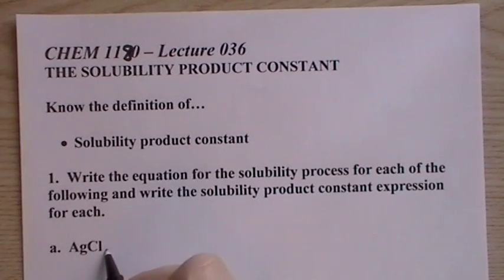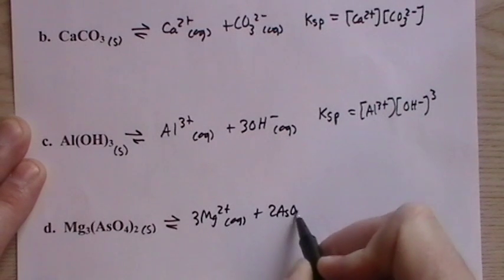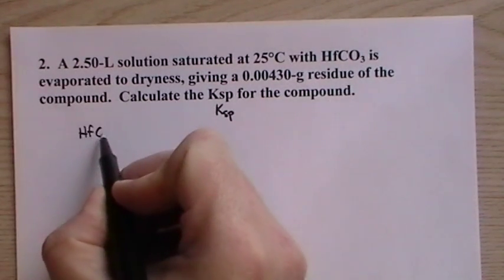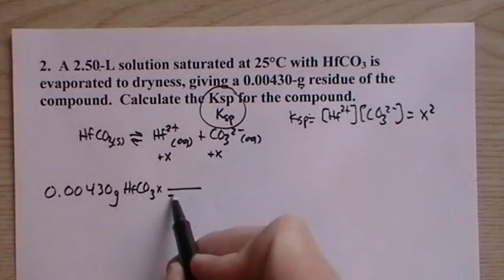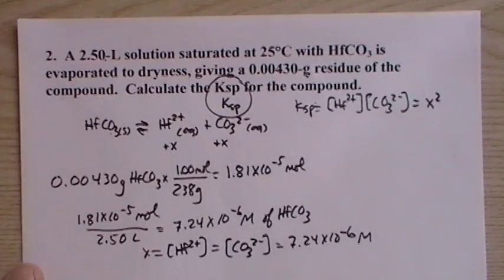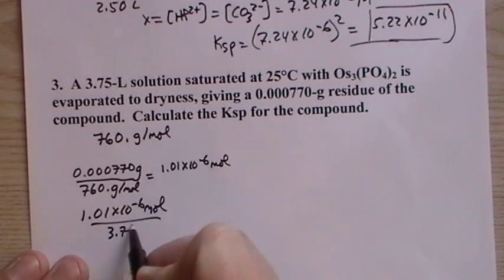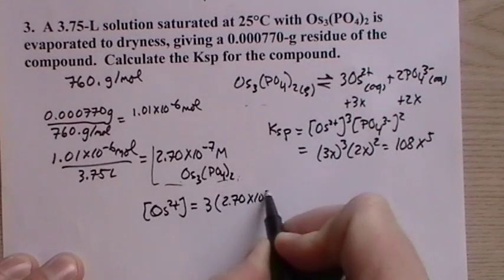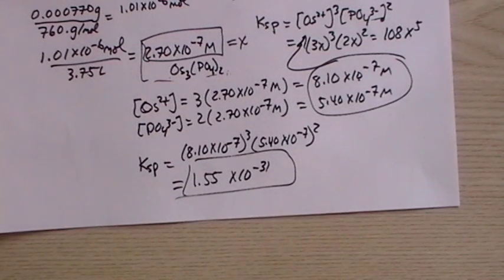CHEM 1180 Lecture 036 The Solubility Product Constant